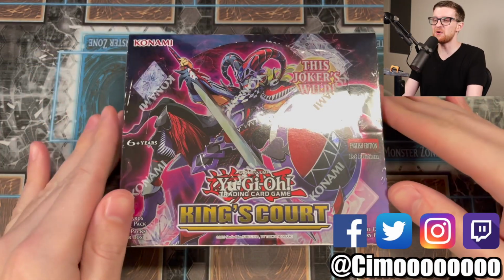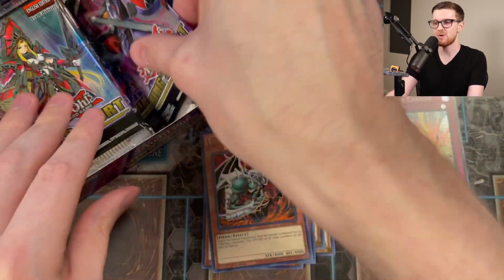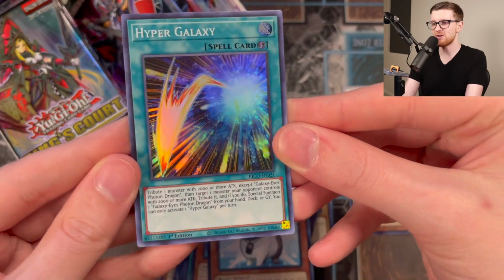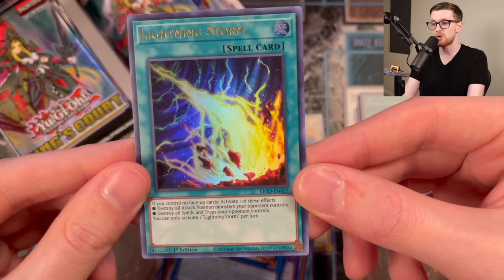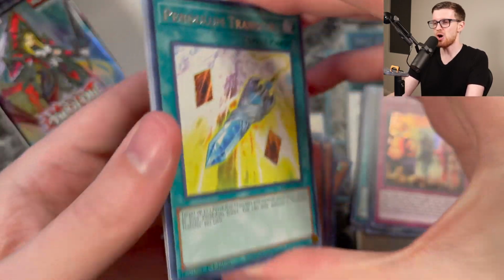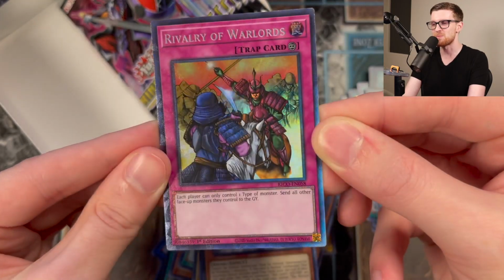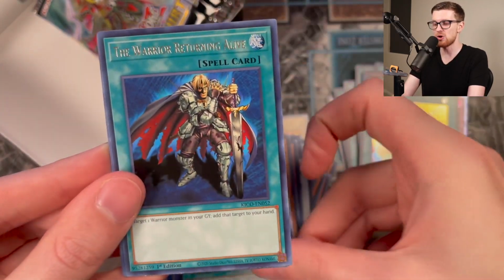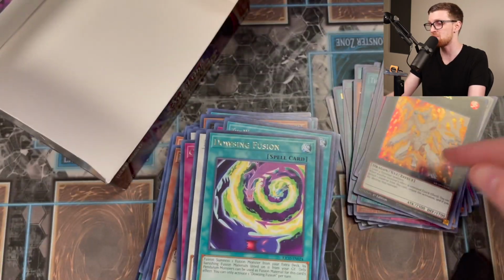Yu-Gi-Oh! King's Court Opening and Discussion! (KICO)